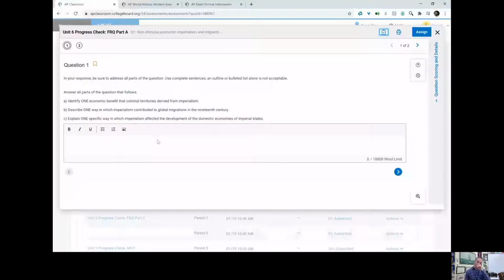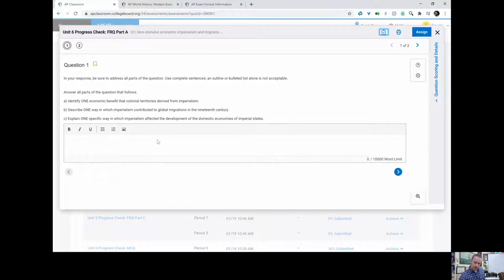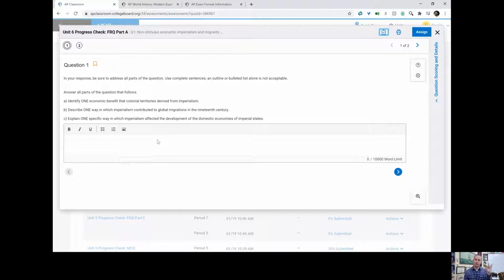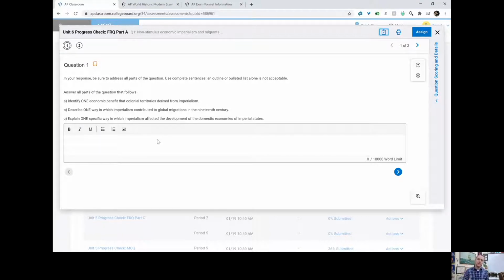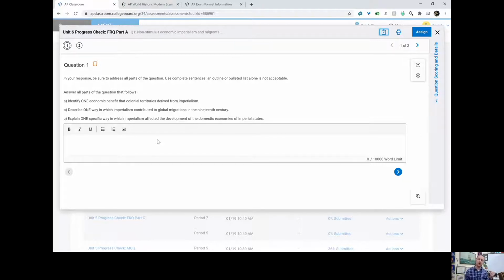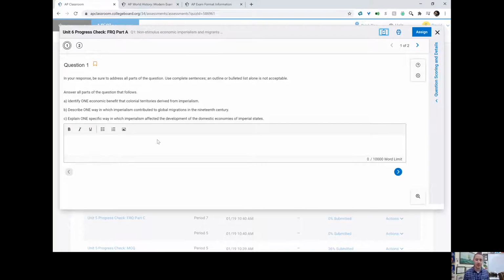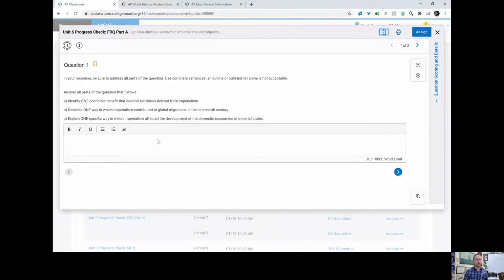SAQ Strategies: Understand the Prompt Parameters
Menenberg helps you understand that a broad SAQ prompt requires a specific historical answer.

**Correction to content in video: the 2021 AP Exam will NOT include a non-stimulus-based SAQ.  The strategies in this video work for stimulus-based SAQs too though :)